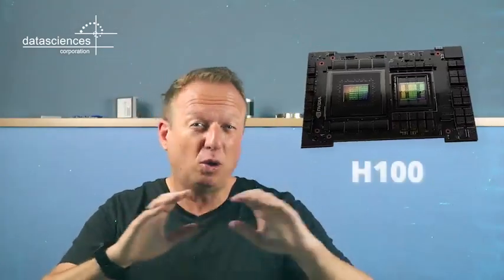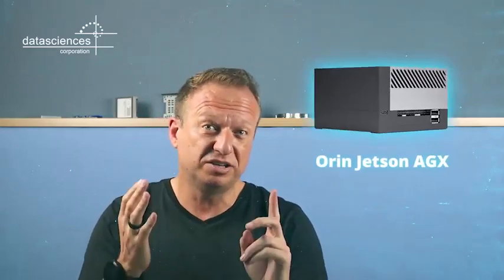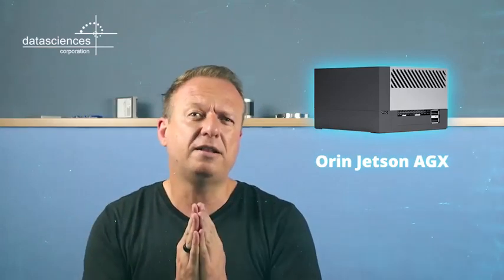S2eps1 - General news update